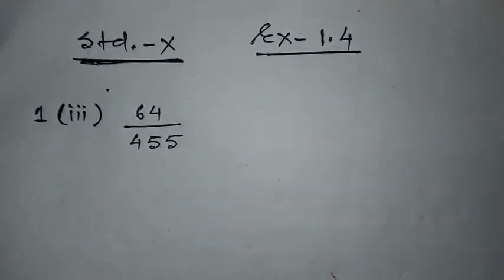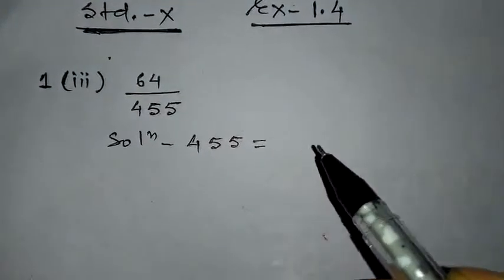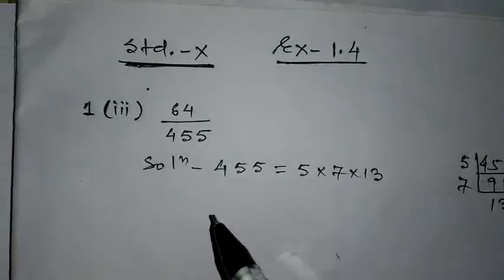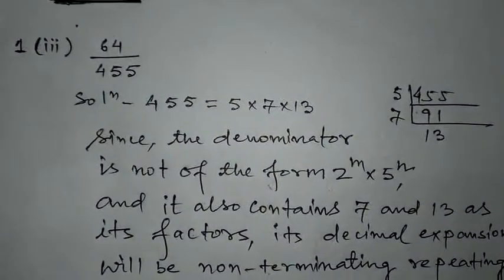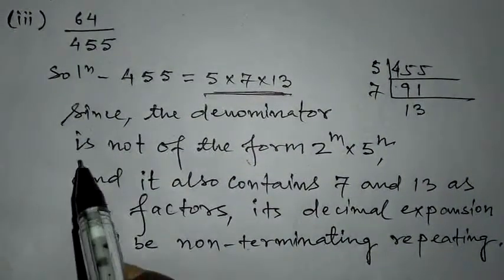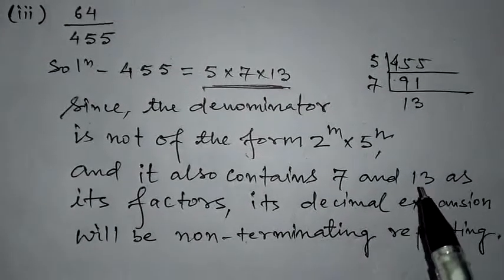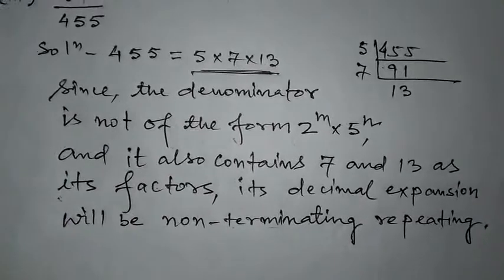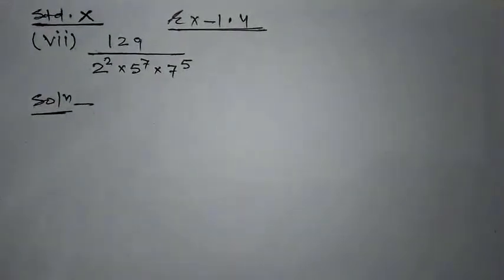Std XMaths,ch 1,part 10